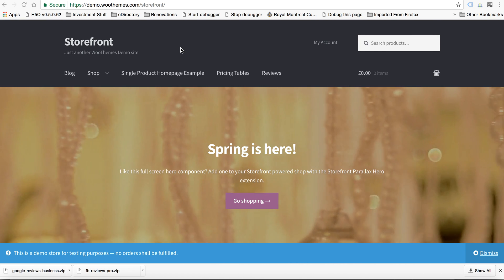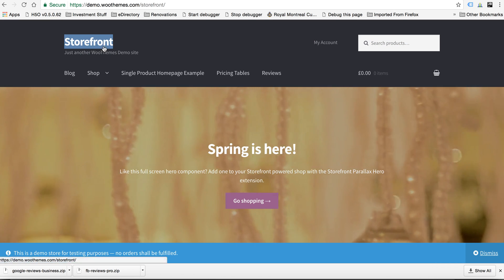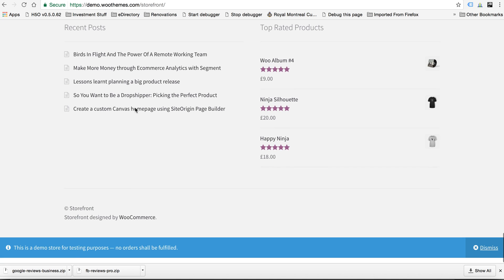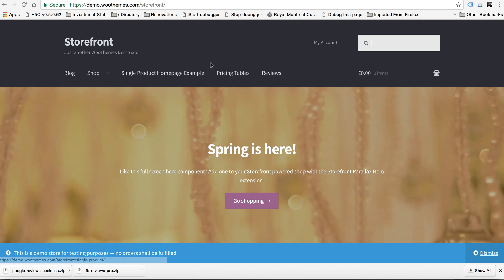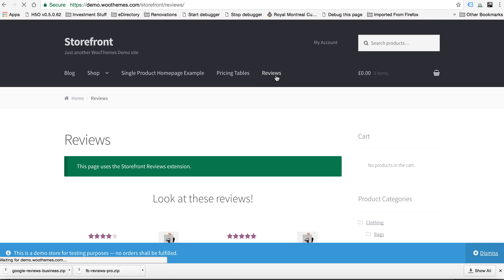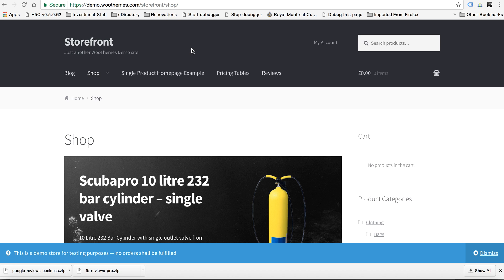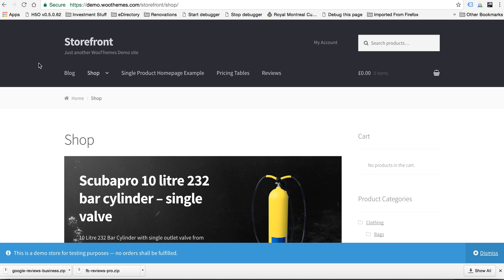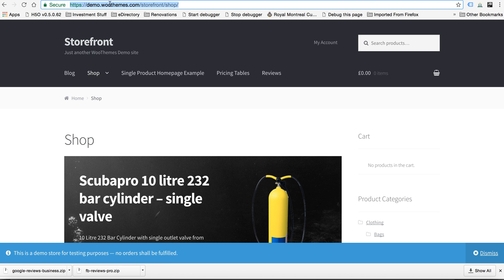WooCommerce Storefront Theme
Reasons to use a Wootheme rather than a third party theme.